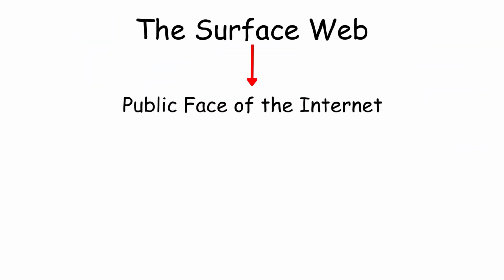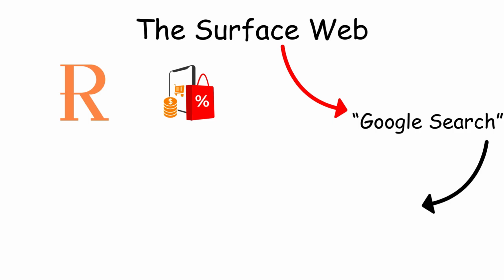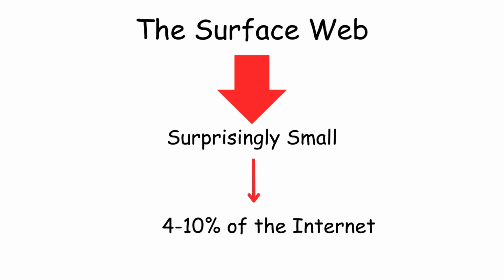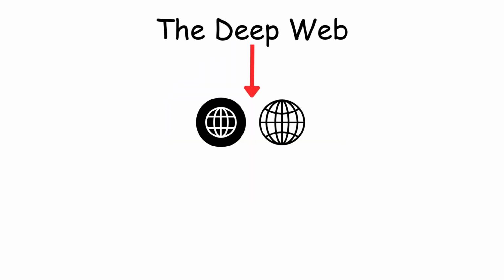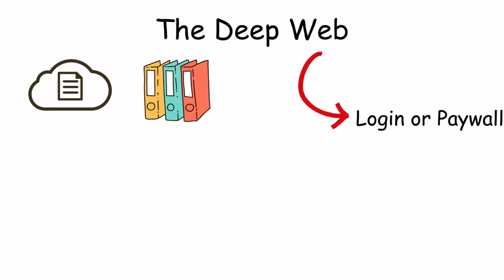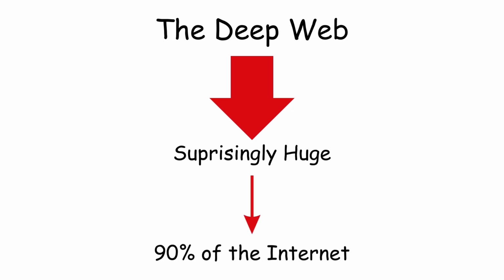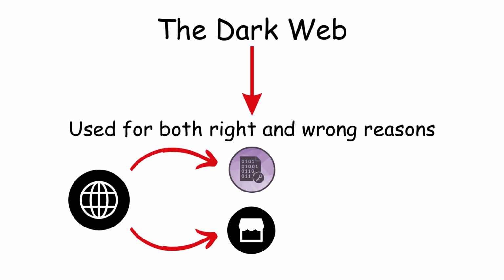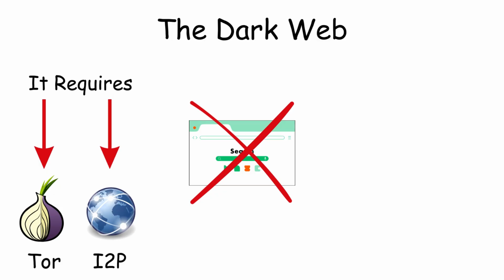The 3 Types of Internet Webs Explained in 2 minutes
In this video, We talk about the 3 types of internet webs, the portions they acquire and the particular use of each of them.